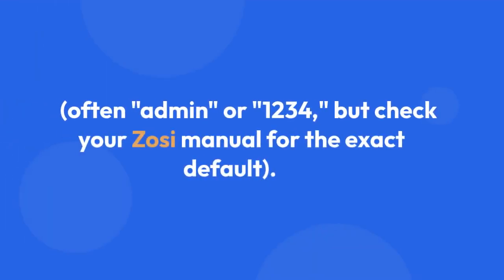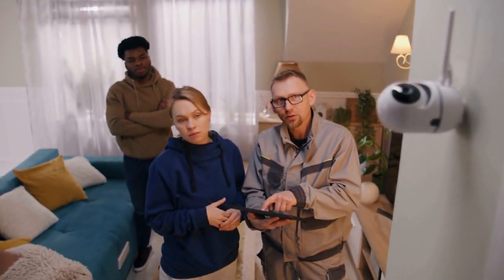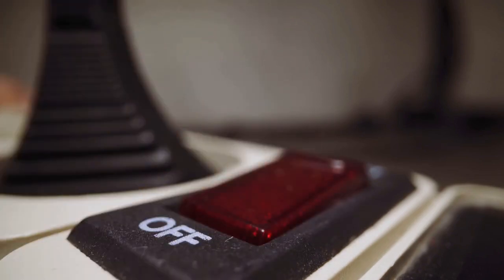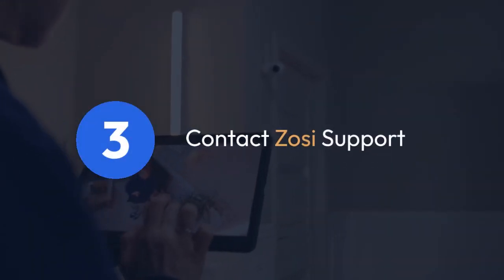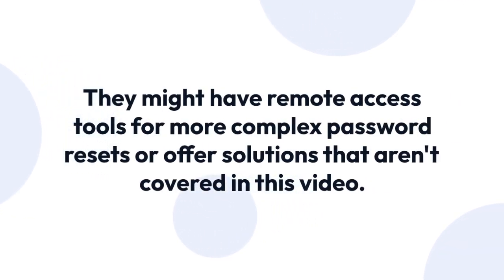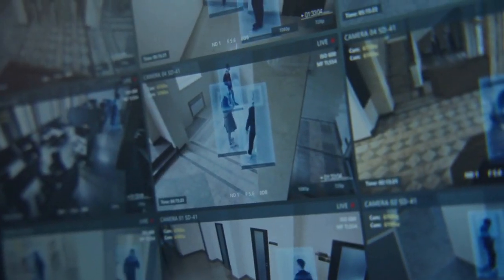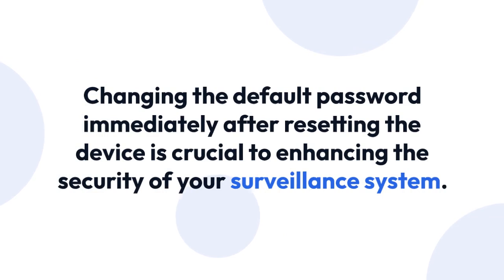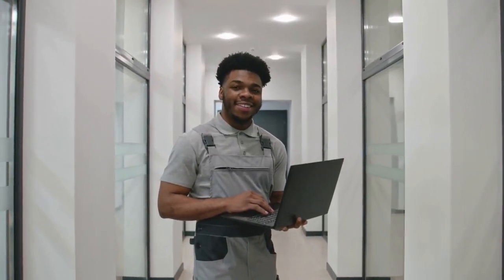How To Reset Zosi DVR and NVR Password?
In this video, you will learn how to easily reset the password on your Zosi DVR and NVR. Whether you've forgotten your password or need to change it for security reasons, this step-by-step guide will walk you through the process. Don't worry, resetting your Zosi device's password is quick and simple with the instructions provided in this video. Watch now to regain access to your Zosi DVR or NVR hassle-free!